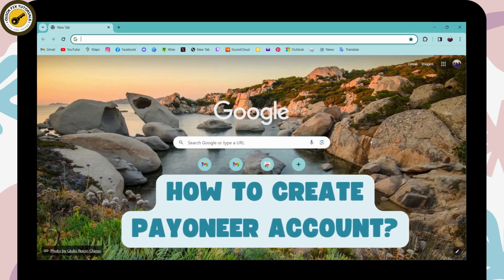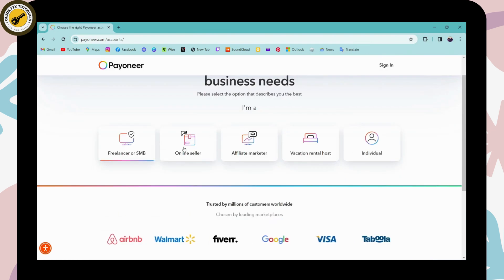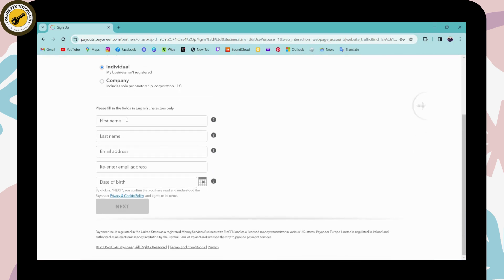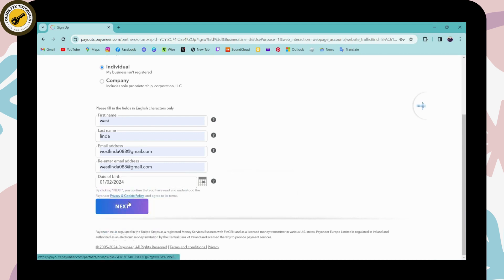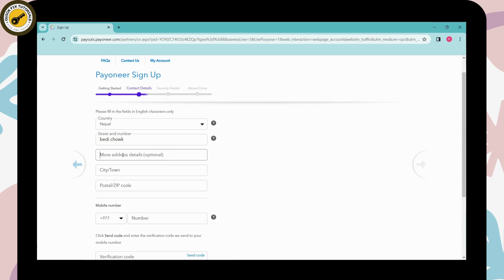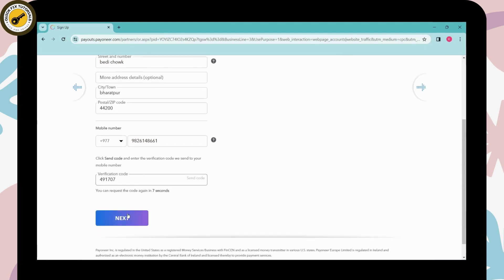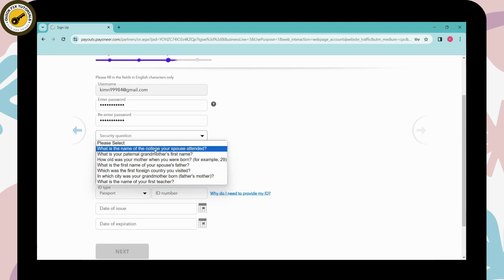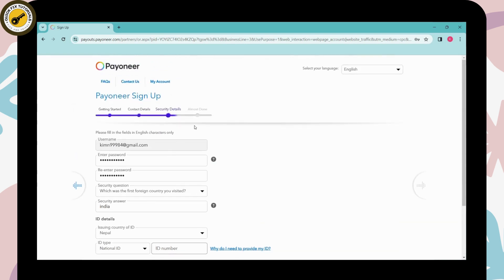How To Create Payoneer Account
Unlock the world of online financial transactions with QuickFixTutorials! Follow our step-by-step guide on how to create a Payoneer account. Learn the essential steps to sign up, set up your profile, and register for Payoneer services hassle-free.